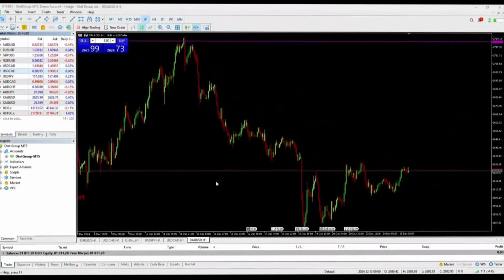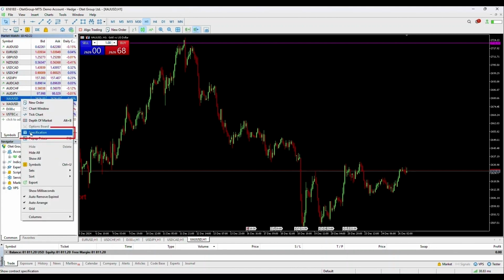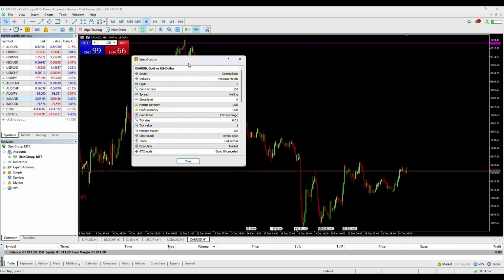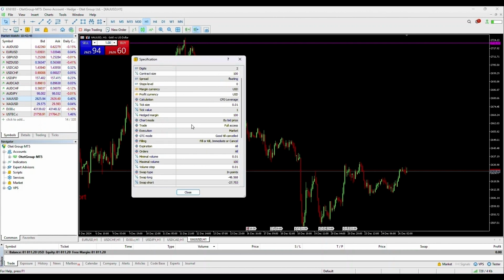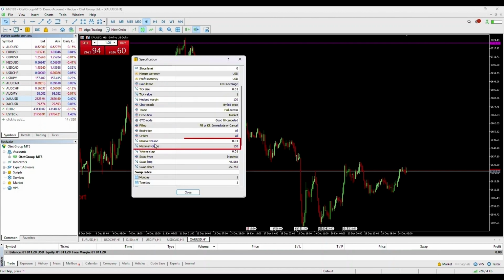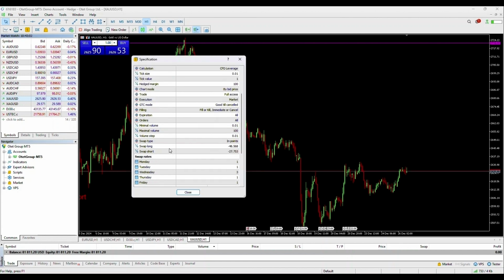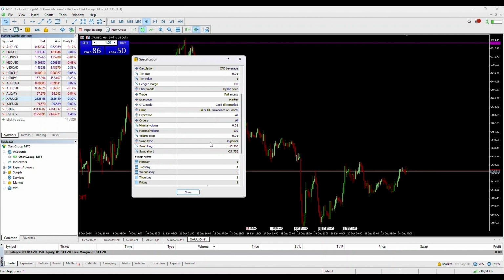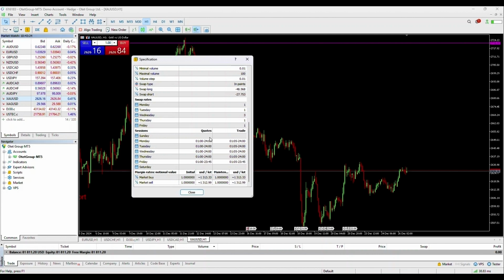Complete Guide to Symbol Details in MetaTrader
Before entering a trade, always check the Specification window
Contract size and spread can impact your margin significantly
Use trading specs to avoid timing and volume mistakes